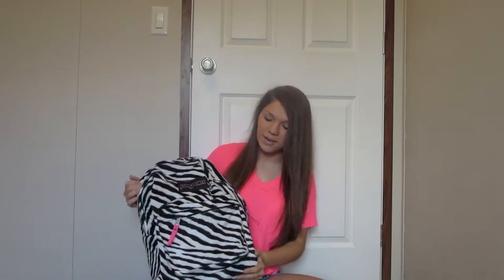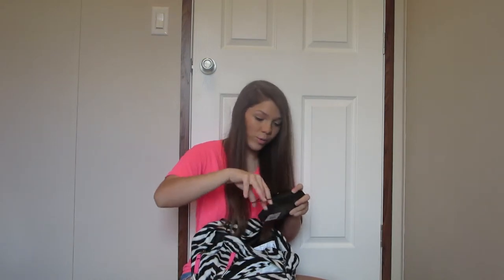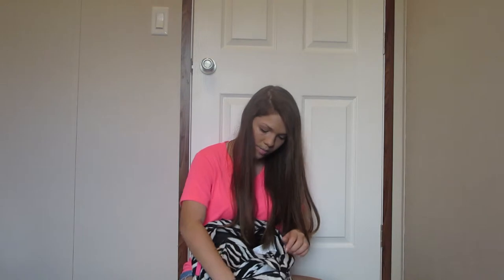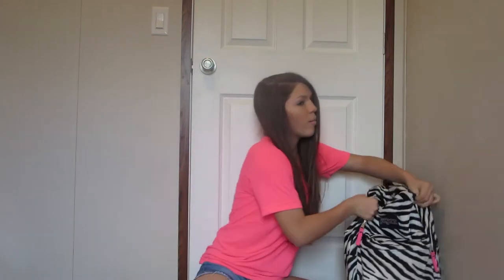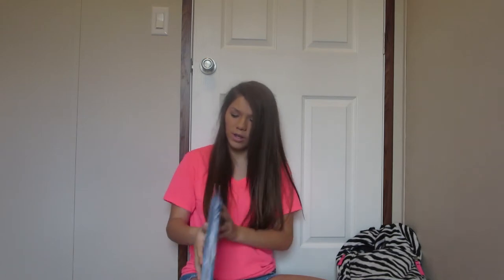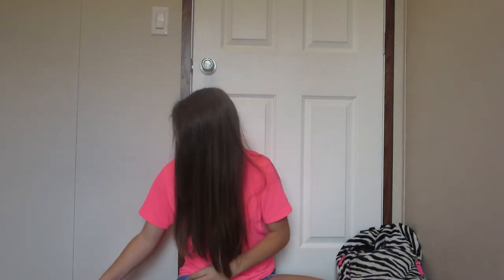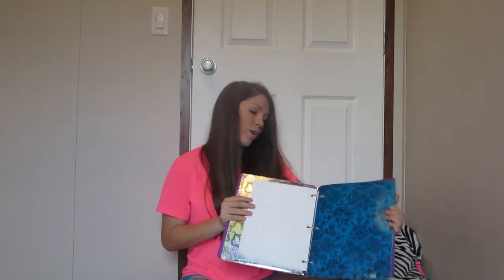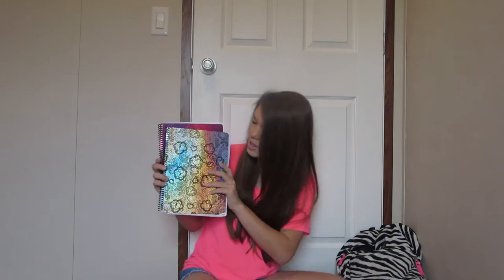♡ Whats In My Backpack ♡ | Tiffany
★★★  Open Me For Cookies! ★★★